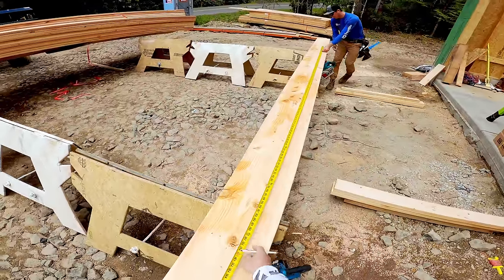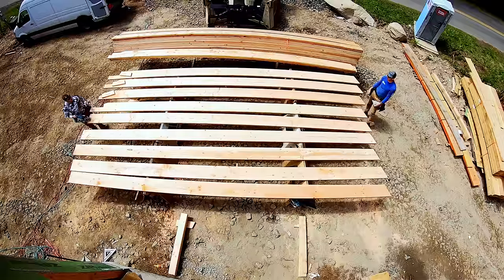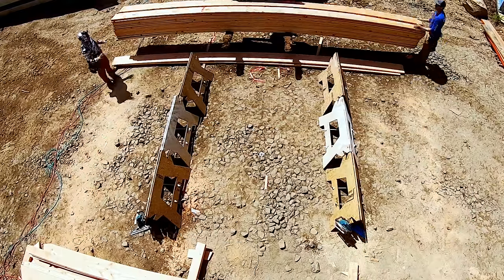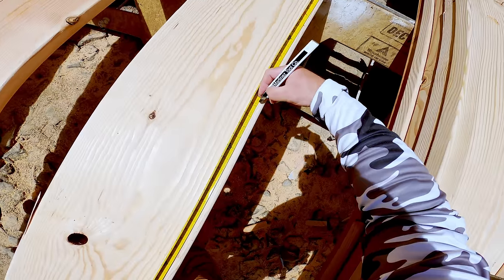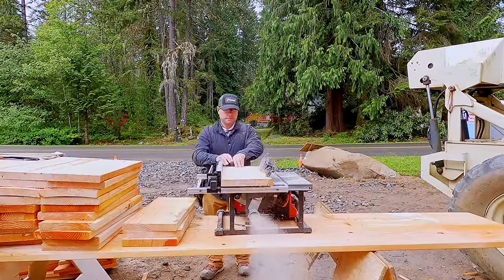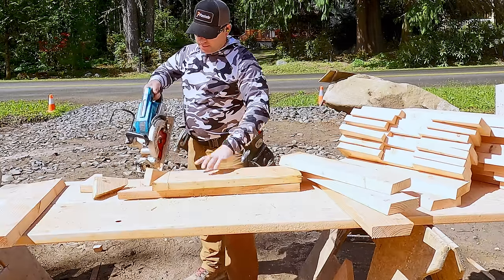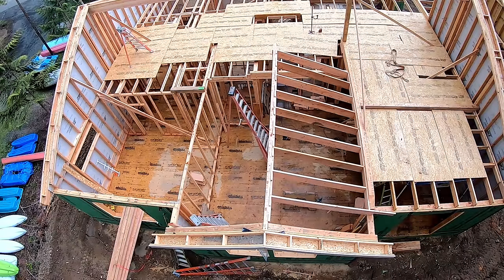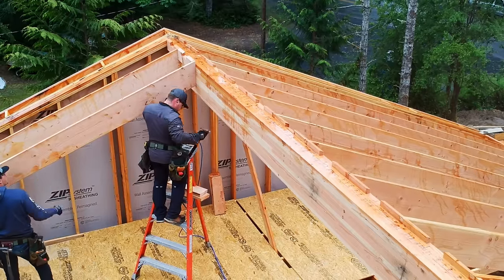Roof Framing- Cutting and Stacking the Lakeshore Project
In the previous video, we set all the beams, rolled ceiling joists and finished prepping everything needed to frame this roof.  In this video, we get into the actual roof framing.  Cutting all the rafters and then how we go about stacking the roof efficiently with 2 framers.

Our roofs are typically framed with 2x12 Douglas Fir and we can easily order up to 24' lengths kiln dried. Before lumber prices skyrocketed in summer 2021, I could order 26' 2x12 DF KD without a major price jump.

You might be wondering, why are you hand cutting a roof?  Wouldn't trusses be faster or less expensive?  I got a truss bid in fall 2018 for this same house plan and the price was higher than the framing materials here for the roof.  When we factored in the labor of Kyle and me cutting and stacking this roof versus setting trusses, we confirmed this is actually less expensive for us.  If we had a third framer it might change, but 2 guys rolling 42' common trusses would take awhile plus we have to frame in all the valleys anyway.

Since we work directly for the GC building spec homes, we prefer open attics and the ability to vault ceilings inexpensively and add features like the primary bedroom ceiling in this house.

Please remember, I’m not showing the best way of doing something, just what works well for us.

Q02XH6XREJ3U4PBF
0SHKPLQHRDP9ZG2S
UPCPHMFDOEPITEOA
TSIWBDHVUXLLL6ZT